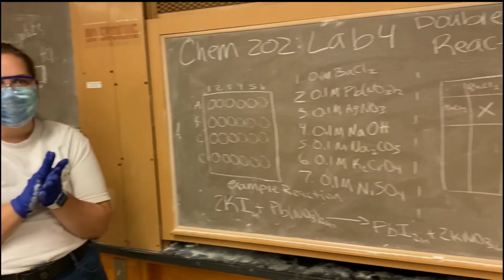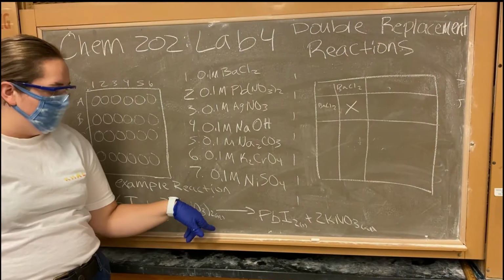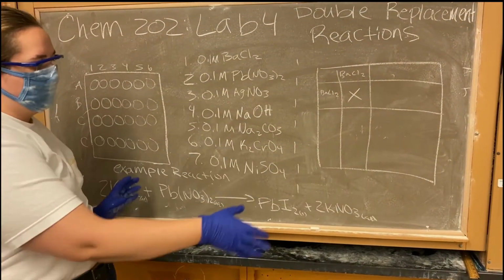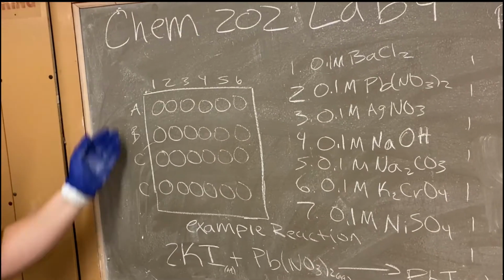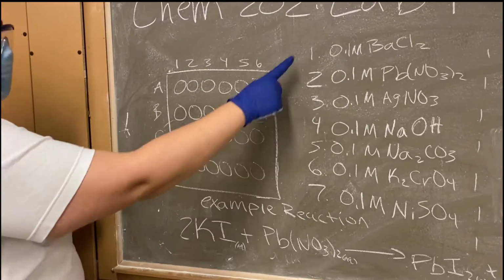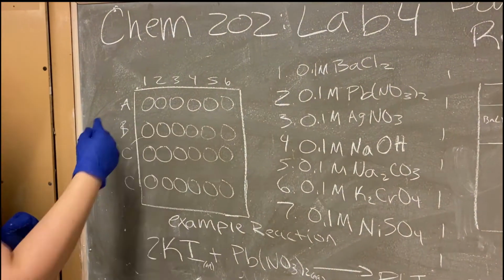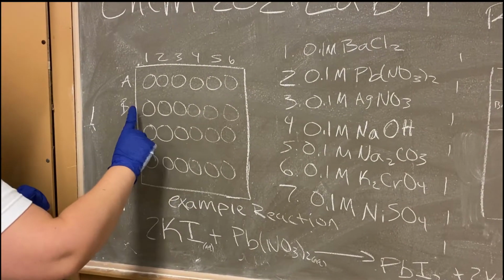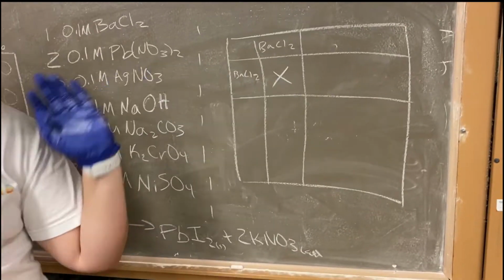WIU Chem 202 Lab 4 Video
WIU Chem 202 Lab Video 4